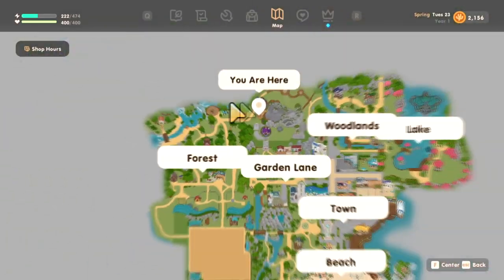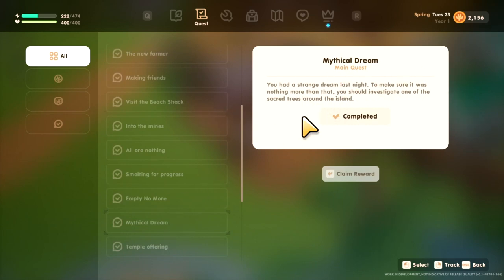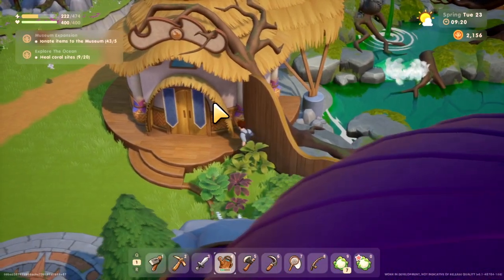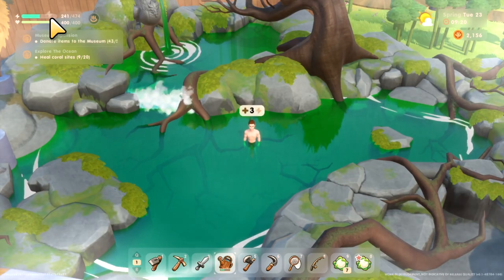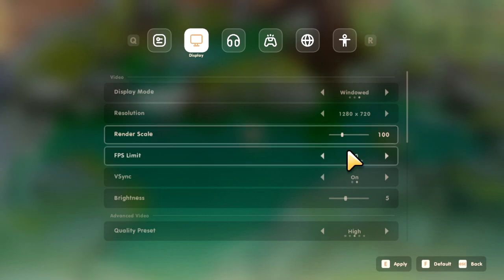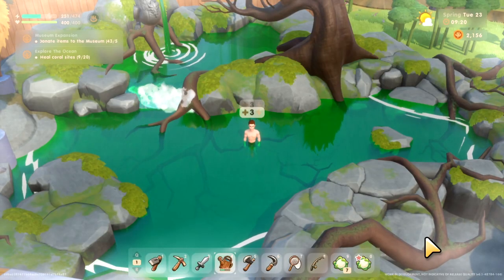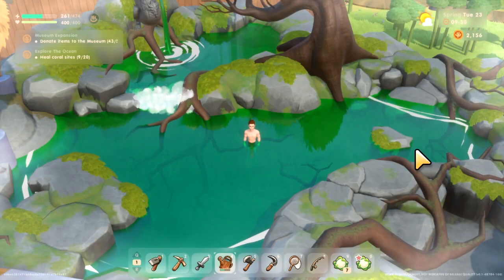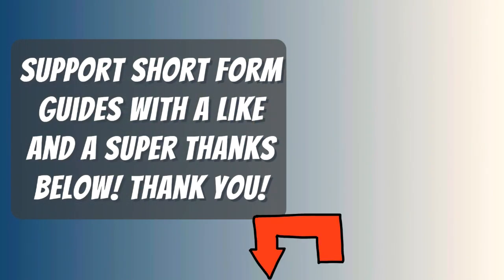How to Unlock the Hot Springs in Coral Island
What you need to do to Unlock the Hot Springs In Coral Island. A Guide and location for Unlocking the Hot Springs on Coral Island